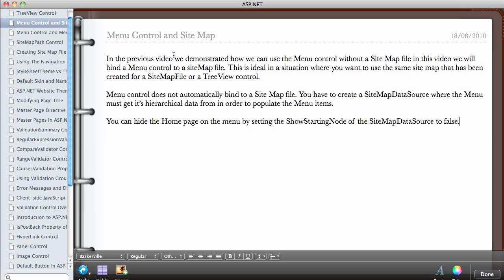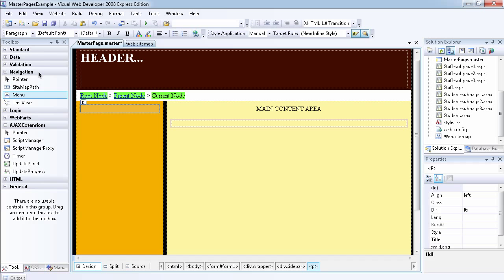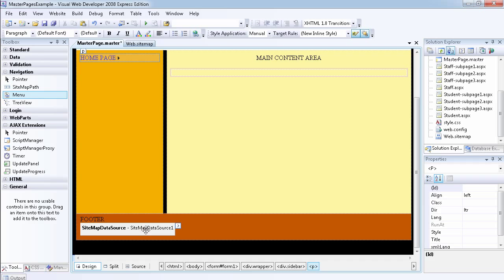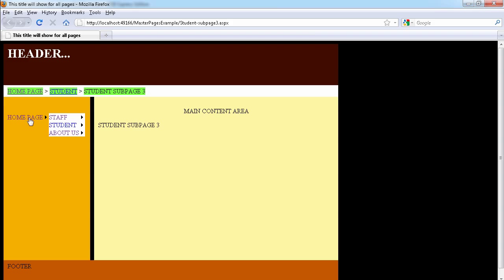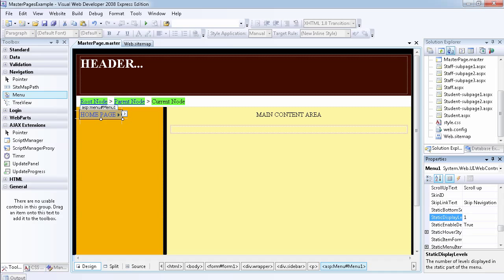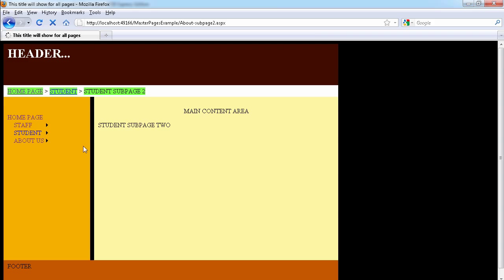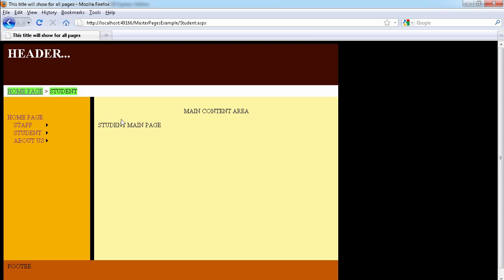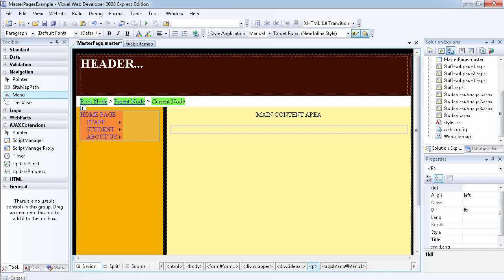38 - ASP.NET: Binding ASP.NET Menu Control To A Site Map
In the previous video we demonstrated how we can use the Menu control without a Site Map file in this video we will bind a Menu control to a siteMap file. This is ideal in a situation where you want to use the same site map that has been created for a SiteMapFile or a TreeView control. Menu control does not automatically bind to a Site Map file. You have to create a SiteMapDataSource where the Menu must get it's hierarchical data from in order to populate the Menu items.